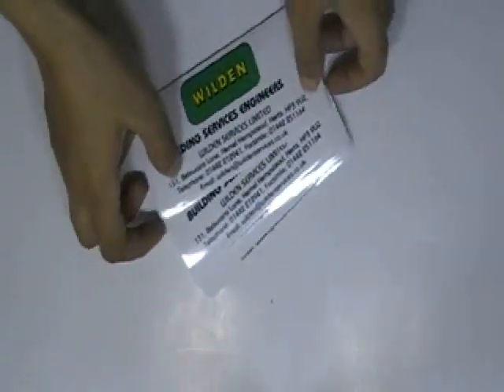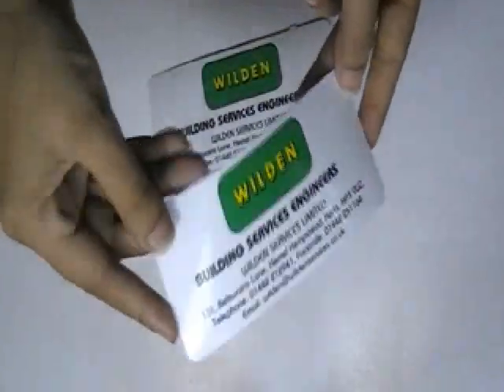Gun Stickers Printing Services From "Stickerprinting.co.uk"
Video presentation for Gun Stickers which we printed for one of our Valued customer in the past. If you want some of these printed from us, please click on the following